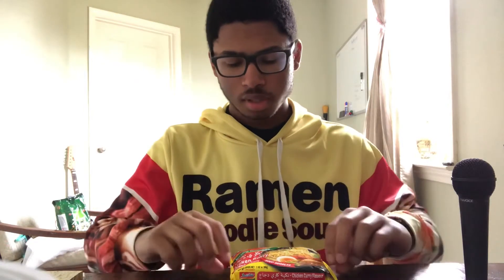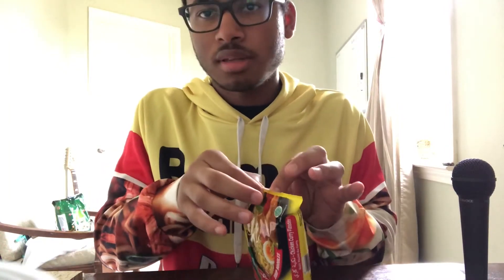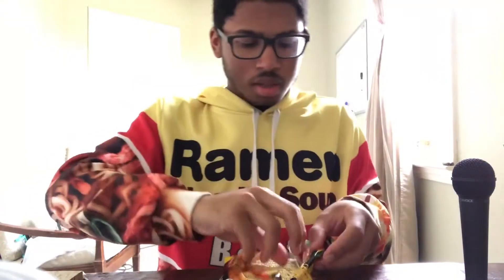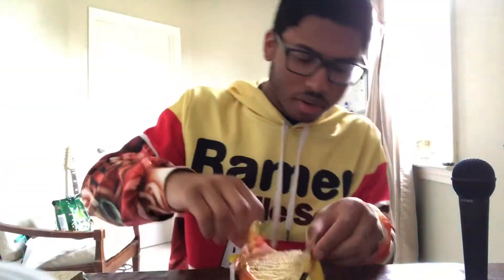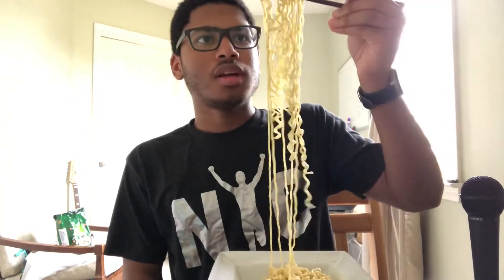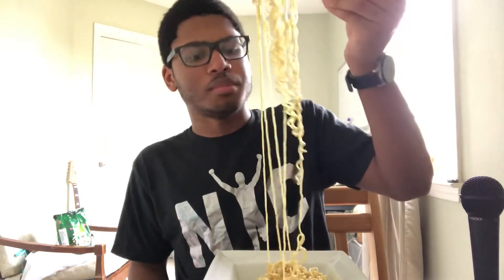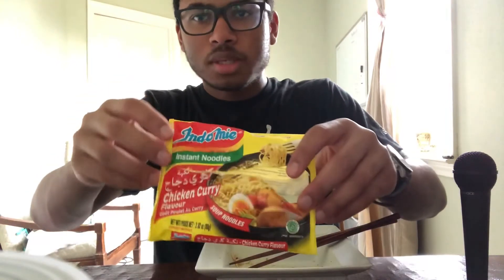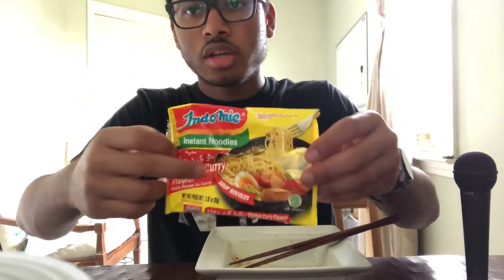Indomie Instant Noodles Chicken Curry Flavor Review